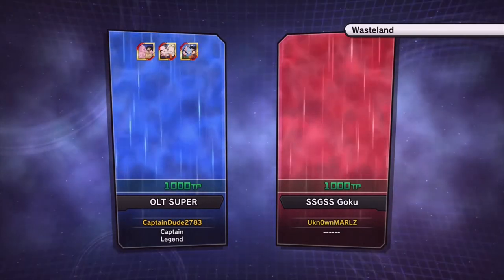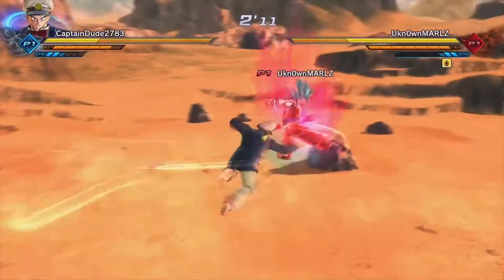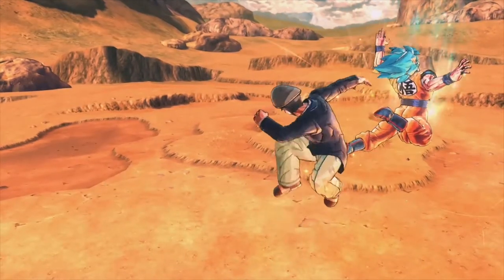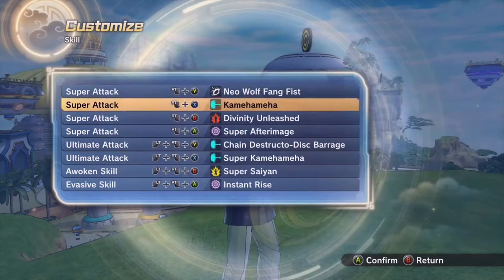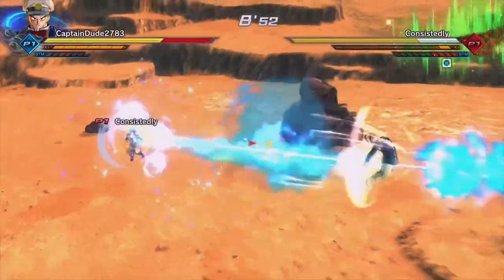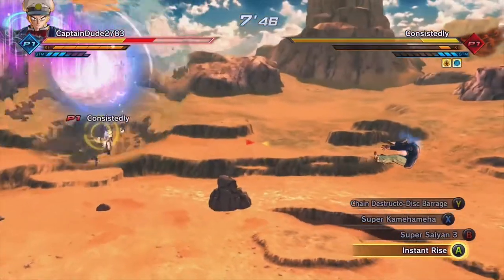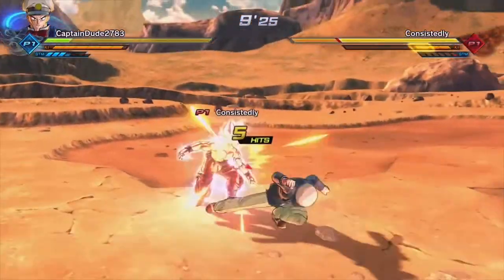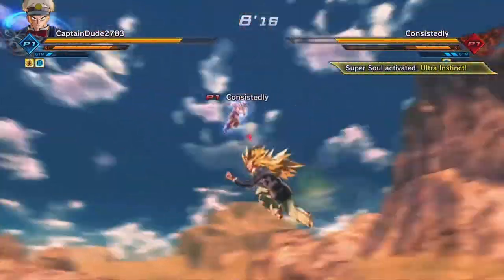How to Build Your Own Moveset | Dragon Ball Xenoverse 2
Well today I a Xenoverse 2 "pro", give tips on how to build a moveset. I took all of my moveset and looking at them it forms a picture that goes like have a comb ender, a follow up attack, a charge up skill and utility. So for an example what I consider is a skill you can use after a knock away or knockdown comb and cause damage to your opponent, in turn makes your opponent have a reason to vanish or use an evasive skill and spent 2 or 3 bars of stamina.
Thanks 4 Watching
Sub 4 Garbage Content